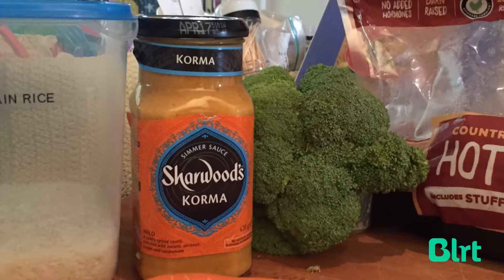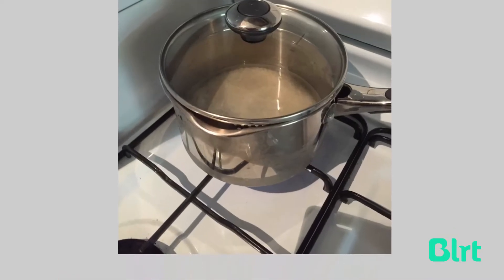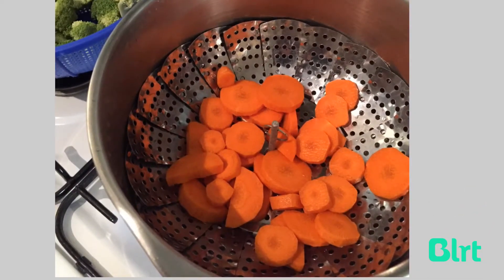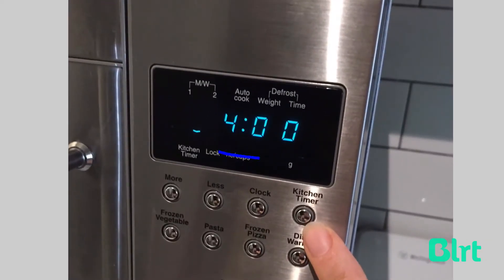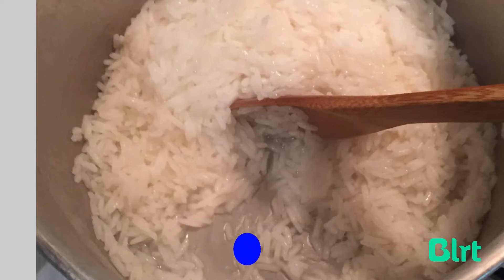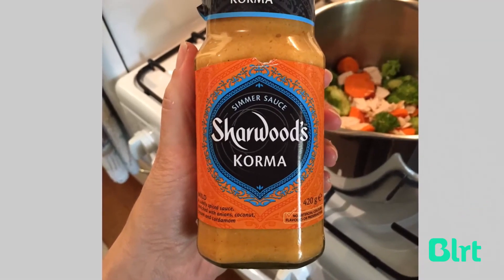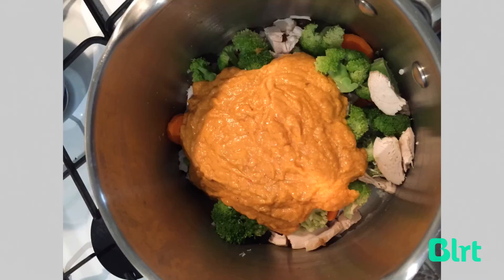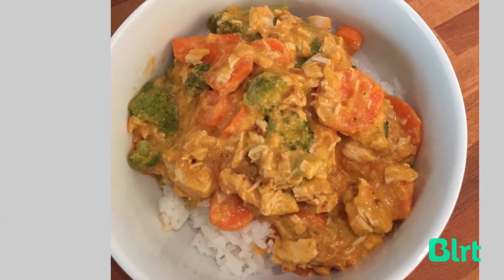Cooking At Home: How To Make Chicken Korma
We all have an ambition to do more cooking at home but turning that goal into reality is easier said than done. Team Blrt share a favorite (and quick!) recipe to show you that tasty, ten minute meals might be easier to pull off than you think.

Picture this: It’s 7.00pm and you skipped lunch. You have a starving family at home that is about to boil over into mutiny at any tick of the clock and eat the cat, and the traffic is moving more slowly than Aunty Doris on her walking frame. It’s your turn to sort the dinner out and between you and your front door is a supermarket, a KFC, and a pizza restaurant. Which one do you choose?

Read the rest of our blog post for more tips on how to find more time for cooking at home

This is a video recording of a Blrt.

Blrt is a communications platform - with mobile and desktop interfaces - that enables people to get their point across quickly by talking, pointing and drawing over images, documents and websites. The result is a video-like recording - called a Blrt - that can be shared with others and requires much less bandwidth than video.

Blrt was born to bring voice and gesture back to digital communication. In an era where activity-based working and distributed teams are commonplace, Blrt will revolutionise the way people interact to get things done.